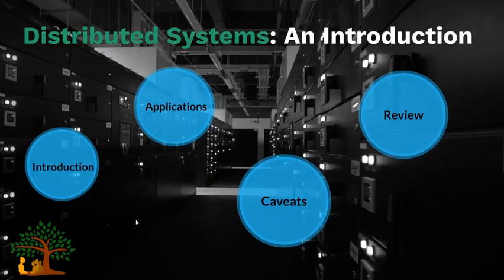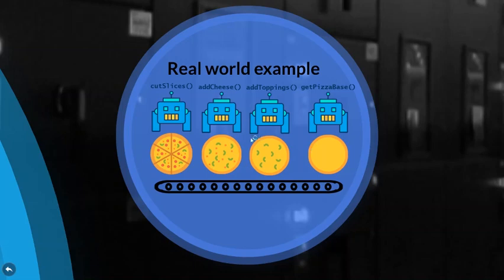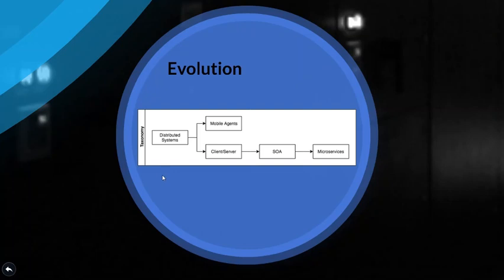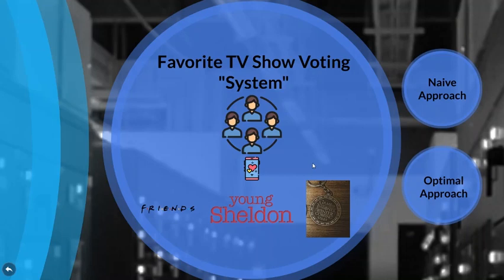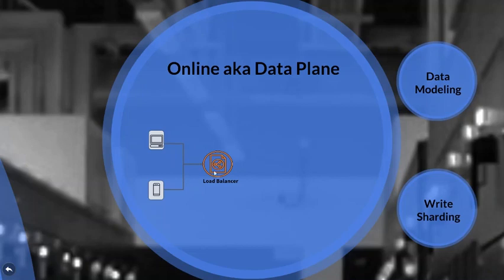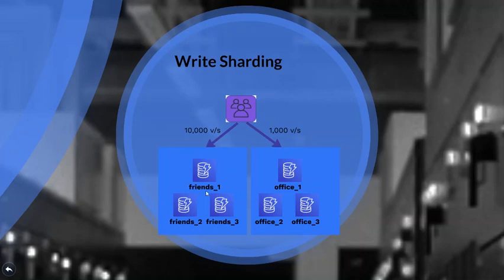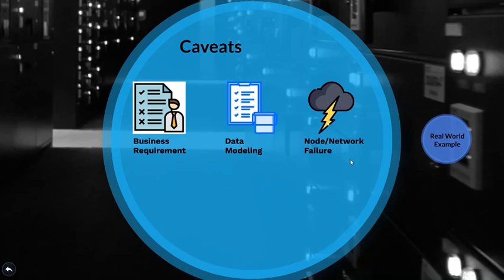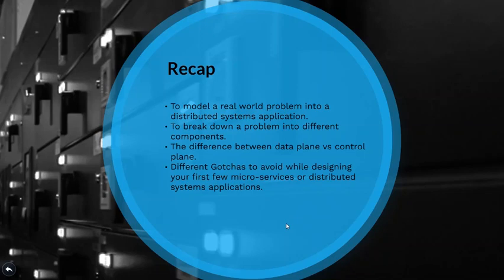Distributed Systems-101 | Evolution, Applications and Caveats by SDE @ FAANG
Distributed Systems Primer to get a high-level overview of current industry standards along with real-world applications and examples of Distributed Systems and Micro-service architecture.